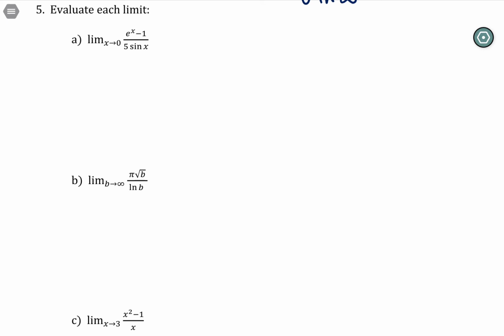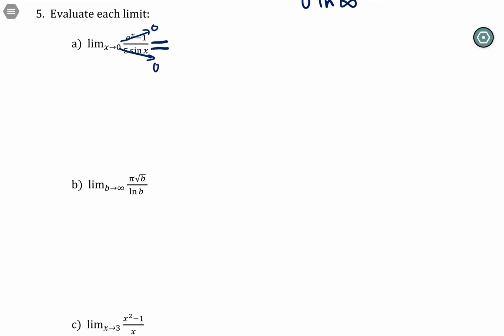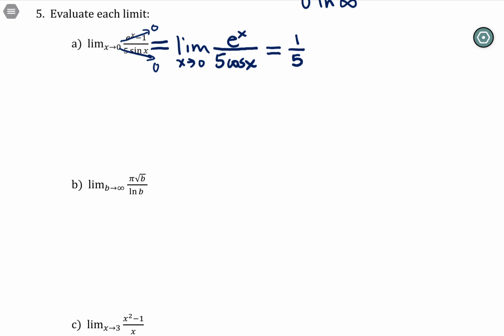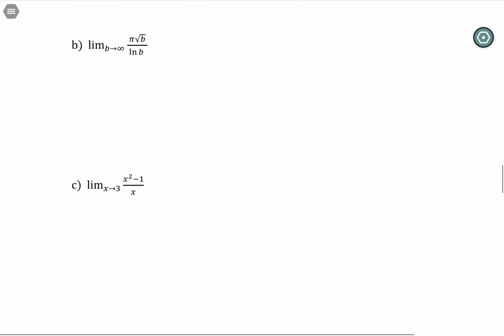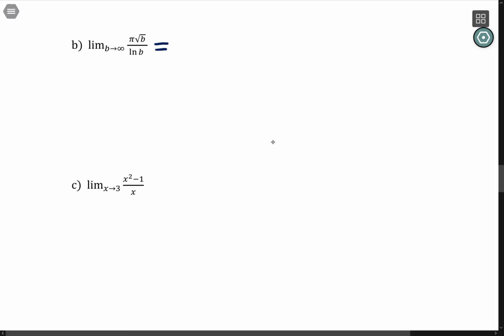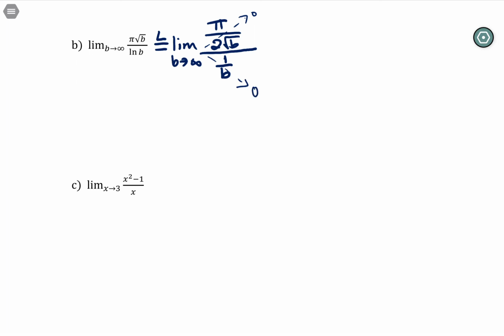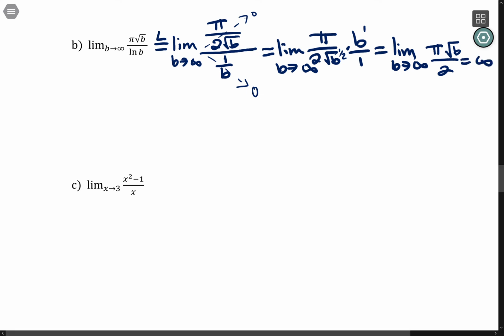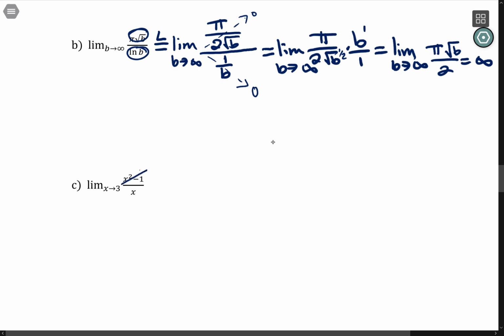M151 3 5 examples 5